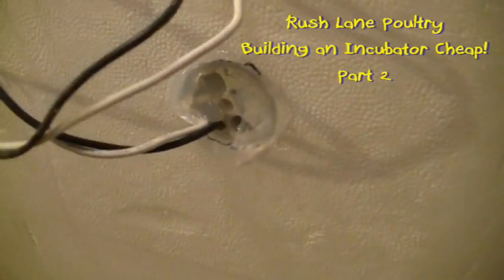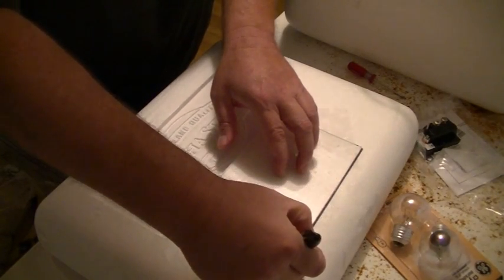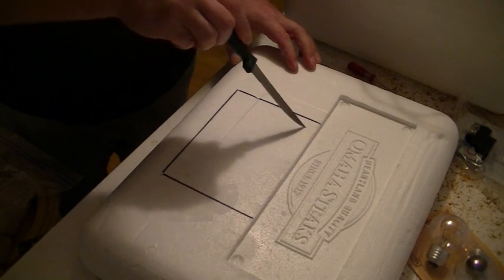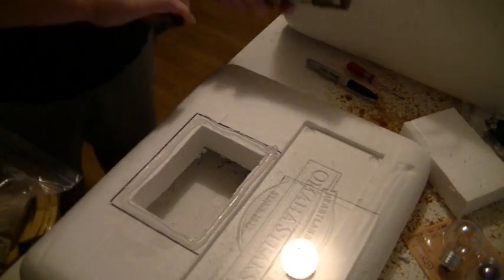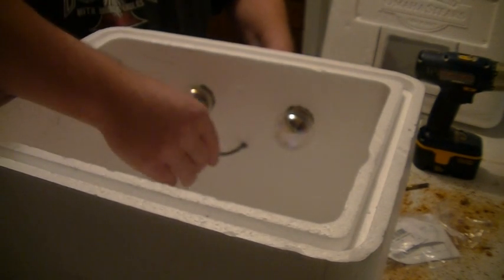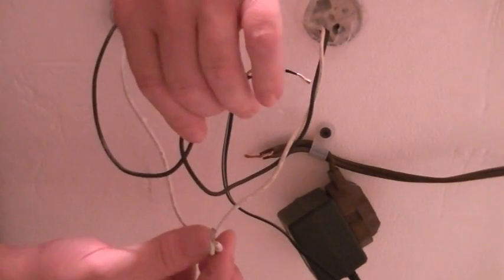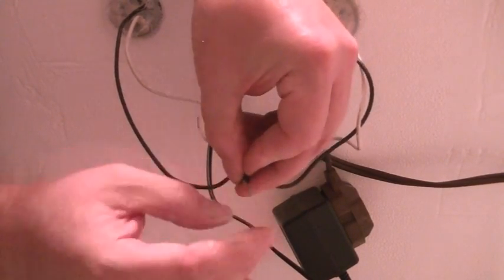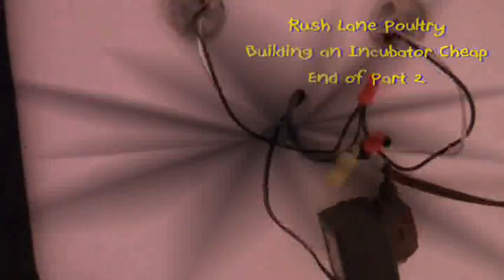Building a Low Cost Home Made Incubator! Part 2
These incubators are for sale on my Incubator page!
This is video 2 of 4 in series 1... In this Incubator build series, I challenge myself to see if I can build several incubators out of 'Whatever is Laying Around' (W.L.A.) using recycled parts and cheap or free componants! In series 1 there are 4 parts... I modify 2 water heater thermostats and recycle a sammax bimetal thermostat out of an old space heater! In the final 3 part series of videos, I recycle the heating element and a few misc. parts out of an old GQF Hovabator Incubator and install them into one of the 33 qrt. Angus Beef co. Styro-Coolers that a friend of mine gave me...